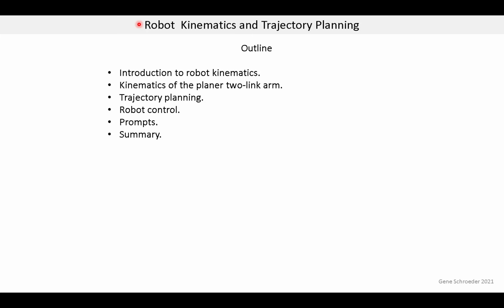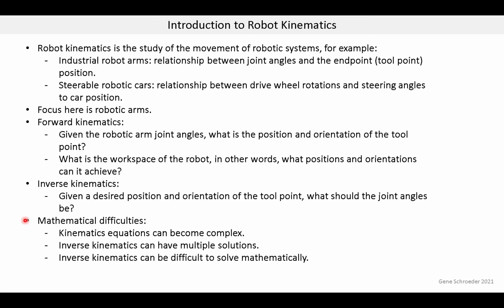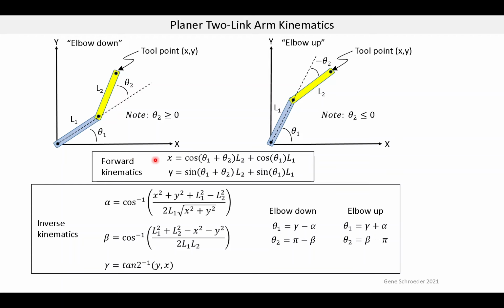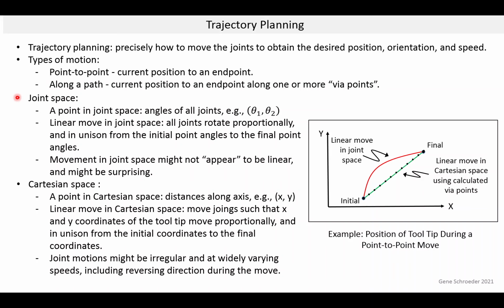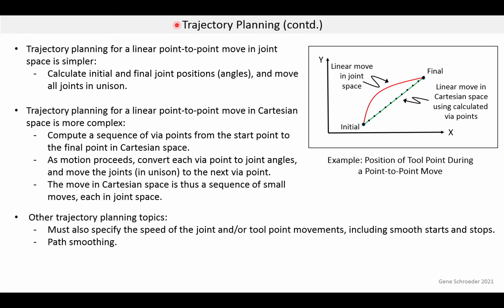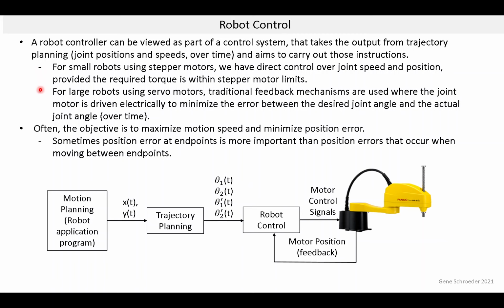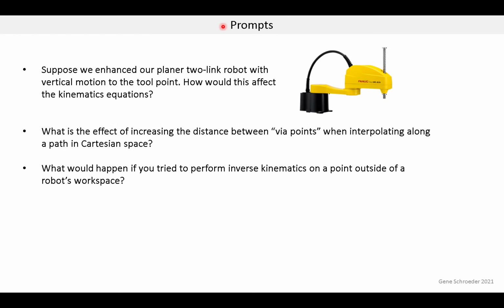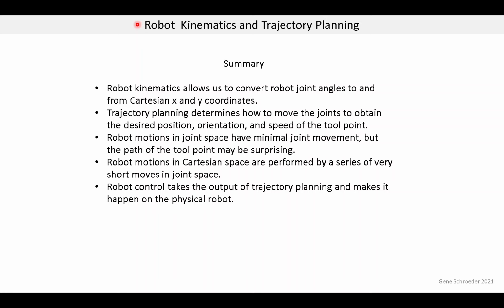Steppers and Robot Kinematics Lesson 4. Robot Kinematics and Trajectory Planning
In this video, I start with a discussion of the theory of robot kinematics. I present the kinematics equations for the planner two joint robot drawing arm, that is the course project. Then I go into trajectory planning, which generates the stepper motor commands to achieve a desired motion.